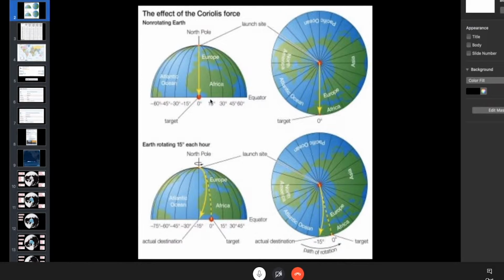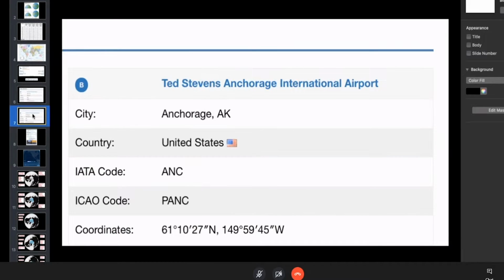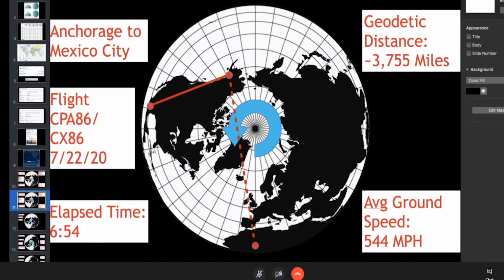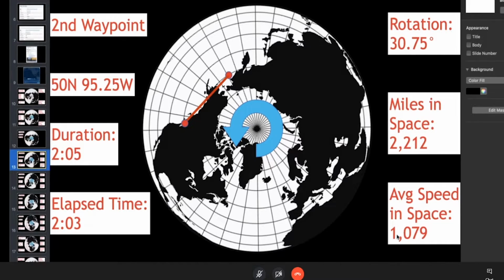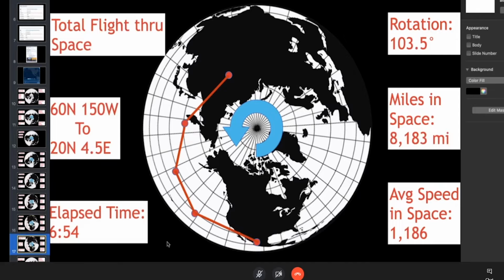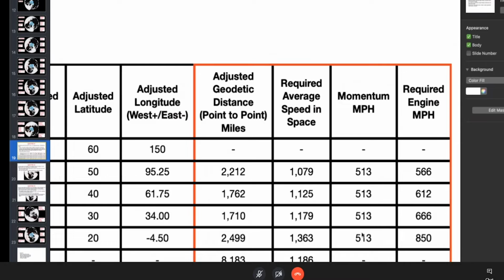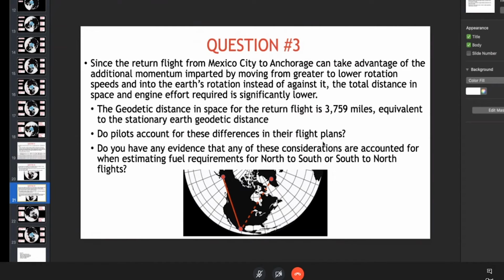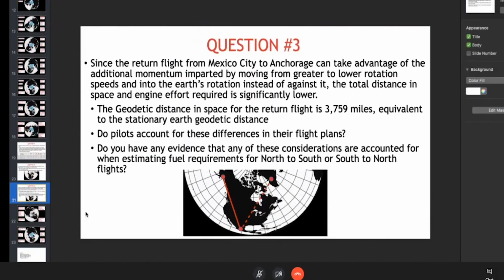Impossible Globe Earth Flight - 3 Questions for Ballers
Welcome Bob's Baller Borg Brigade! I'm so glad you came!!

This is the presentation I gave on Ranty's channel earlier this week where I asked ballers 3 Questions regarding a specific North to South flight from Anchorage, Alaska to Mexico City, Mexico. The details appear to violate the laws of physics and the facts match a stationary earth, much better than they match a spinning ball earth. I would love some answers!

➕PLEASE NOTE

Please do not mirror in whole without prior permission unless your content is featured in the video. I will be happy to give those who ask permission to mirror.

My videos are my personal opinion and only that.  You may have a different opinion. If you don't like hearing my opinion on the matter, don't watch. If you make a comment and it doesn't show up, it was most likely deleted because of one of the following reasons:

☑️ It was a personal attack or name calling or about my family
☑️ You have no avatar or channel history
☑️ You have a fake account

The above was stolen from a Jeranism video :)